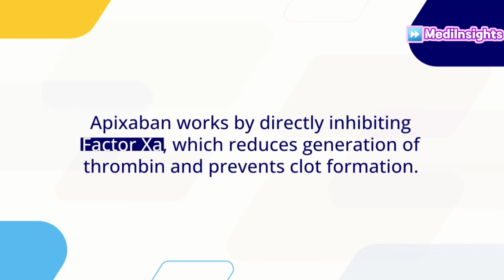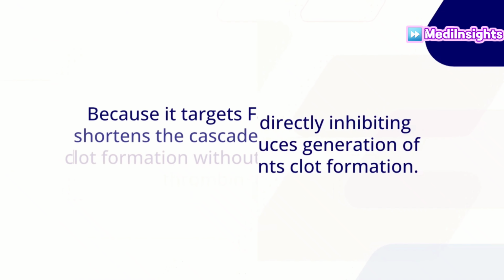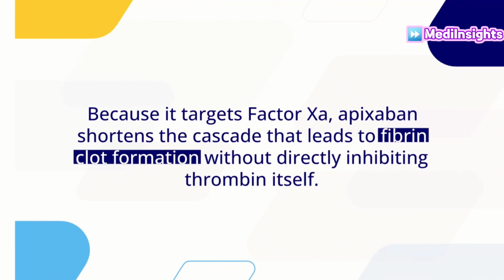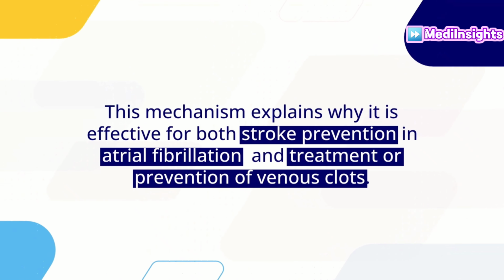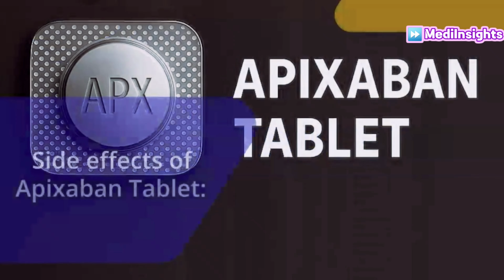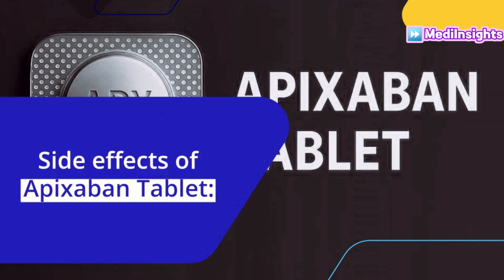Apixaban Tablet — Uses, Dosage, Mechanism of Action, Side Effects & Practical Advice | MediInsights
Apixaban Tablet explained — an easy, evidence-based guide to uses, dosage, mechanism, side effects, and safety for AF, DVT, PE and surgery.
Hello and welcome to MediInsights. In this video we explain Apixaban Tablet in clear, practical language so you can understand when it’s used, how to take it, what to watch for, and how to stay safe while taking an anticoagulant. Whether you’re a patient, caregiver, or health professional, this short guide focuses on the real-world points that matter.

We begin with the clinical uses of apixaban, covering stroke prevention in nonvalvular atrial fibrillation, treatment of acute deep vein thrombosis (DVT) and pulmonary embolism (PE), prevention of recurrent venous thromboembolism, and prophylaxis after hip or knee replacement. These are the settings you’ll most commonly encounter apixaban in.

Next we cover typical dosing regimens. For stroke prevention in atrial fibrillation the usual dose is 5 mg twice daily, with dose reduction to 2.5 mg twice daily in people who meet specific criteria. For DVT/PE treatment many regimens start with 10 mg twice daily for 7 days, then 5 mg twice daily. For surgical prophylaxis shorter, lower-dose courses are used. Always follow your prescriber’s instructions.

We then explain how apixaban works by directly inhibiting Factor Xa, reducing thrombin generation and clot formation. This targeted mechanism helps prevent strokes and venous clots without the routine laboratory monitoring required for older anticoagulants, but it still carries bleeding risk.

Important side effects and safety advice come next. The main risk is bleeding — from minor bruising to major hemorrhage. Tell health professionals you are on apixaban before procedures, never stop or change dose without advice, and report unusual bleeding, sudden severe headache, or fainting. Be aware of drug interactions and dose adjustments for older age, low body weight, or reduced kidney function.
Timestamps:
0:00 — Intro & Why This Matters
0:27 — Uses of Apixaban Tablet (AF, DVT, PE, Surgery)
0:56 — Dosage Overview & Dose-Reduction Rules
1:42 — Mechanism of Action (Factor Xa inhibition)
2:11 — Side Effects & Bleeding Risk
2:40 — Practical Safety Advice & Drug Interactions
3:21 — Outro, & Questions

If you found this useful, like the video, leave a question or share your experience in the comments, and check the pinned comment for useful links.